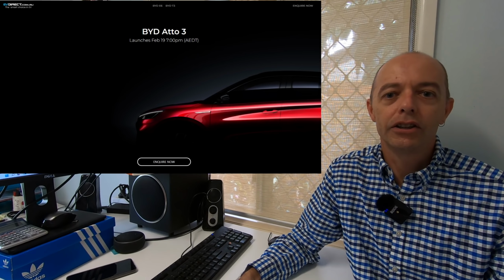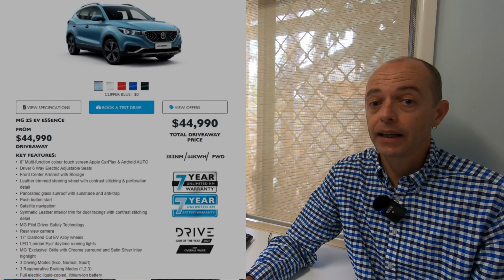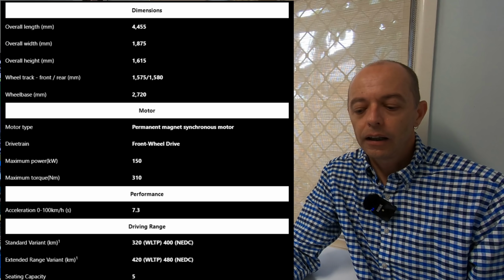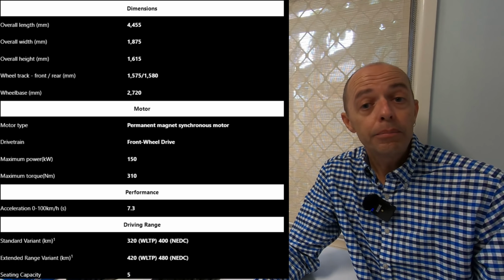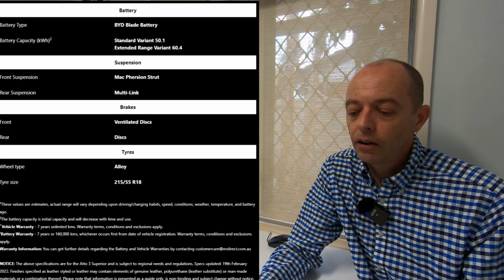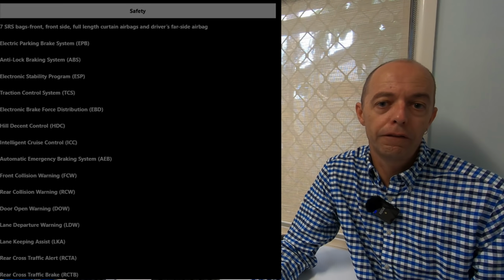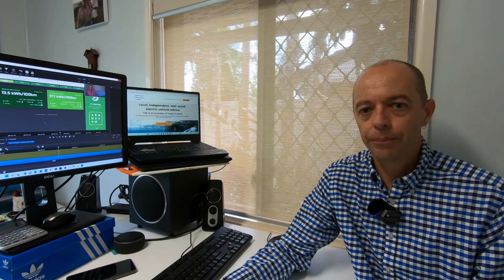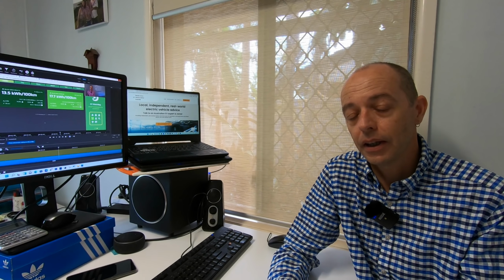Another Budget EV for Australia? | Price & Ordering BYD Atto 3 | Comparing MG ZS EV & Kona Electric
The long awaited arrival of the BYD brand to mainstream Australian EV buyers  is a step closer with EVDirect.com.au now taking orders for the Atto 3 or Yuan Plus as it’s called in China. Welcome to Electric Car Australia's latest EV Video.

From one of the world’s largest makers of electric vehicles the 19 February launch of the BYD Atto 3 in Sydney was well received, although we do wonder how many of the “glitterati’ in attendance where EV drivers or regular gas guzzling SUV owners??

Prices identical to the first generation MG ZS EV in Australia, and with similar specs but slightly bigger battery and motor, the Atto 3 comes in approx. $10-15K under the Hyundai Kona which is also in this sized EV market segment. We do a quick comparison of the 3 vehicles and would love to hear your thoughts – Leave them in the Comments Section.

DISCOUNTS & SAVINGS
Do you manage your own Share portfolio and need an easy, accurate way to track & report performance for tax?

Financially support your local EV Channel to make more EV videos

Want personalised, Independent EV Buying Advice?

Welcome and thanks for joining us here at Electric Car Australia the 100% independent Aussie EV channel with genuine experiences and comment from a local Australian electric car owner. We hope you enjoyed our latest informational EV video and look forward to your comments and feedback.

If you’re in Australia and thinking of buying an electric car or EV and looking for personalised, independent and expert EV advice book a 1 on 1 session with Us. to learn more and book an appointment.

Prices start from as low as $50 for expert EV advice. We’re 100% independent from any EV businesses or EV car brands so you can rest assured we work for YOU. Our advice is genuinely from an owner’s perspective and a great investment before you spend the big bucks on going electric to make sure it’s right for you. Stay safe.

*PLEASE NOTE: Our videos display our own thoughts, experiences and comments which are totally independent.

Other Electric Car Australia EV Videos, from a real EV Owner

Charging your EV on a ROAD TRIP | How to Fast / Rapid Charge in Australia | Electric Car Australia

Can you go Camping & put a ROOF POD on an Electric Car - yes, on the MG ZS EV

Type 2 Home or Destination Electric Car Charging - EV Charging in Australia, everything you need to know!

Parts of an Electric Car you have NEVER Seen Before - Sneek Peek under the Australian Model MG ZS EV

How to Power Your House from your Electric Car - The EV DIY Vehicle to Load Solution to keep the Lights on in an EMERGENCY

Comparing the Technical Stats of the Electric MG ZS EV with the Petrol (Dino juice guzzler) MG ZS - Surprising Results!

Australian Owners Real Life Review of the MG ZS EV - Australia's Cheapest & Best value Electric Car

How far can the MG ZS EV Electric Car go on a FULL CHARGE, 300 Km?

EV Owner Review of EV Watchdog | Electric Vehicle Monitoring App MG ZS EV Hyundai IONIQ 5 & Kia EV6